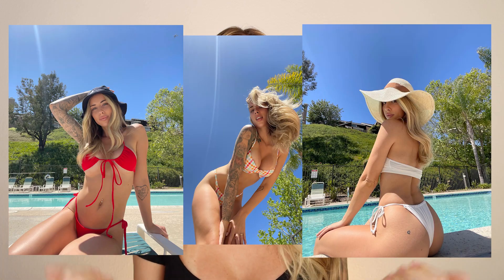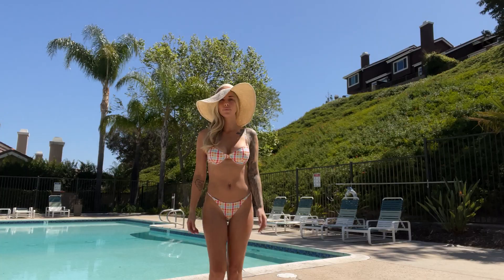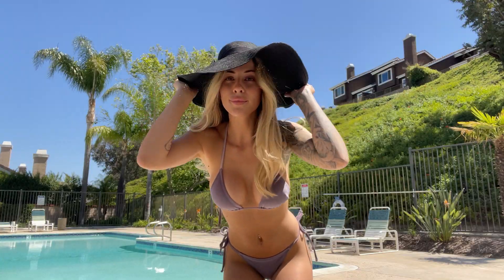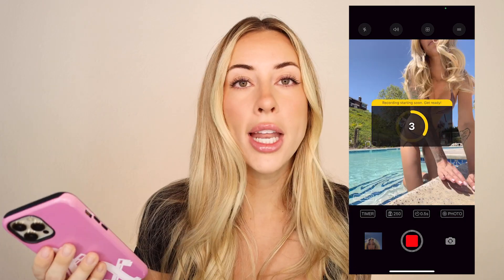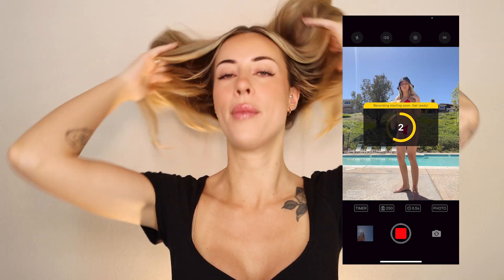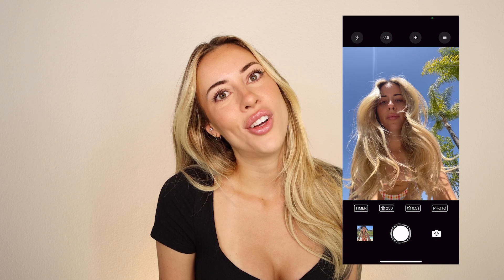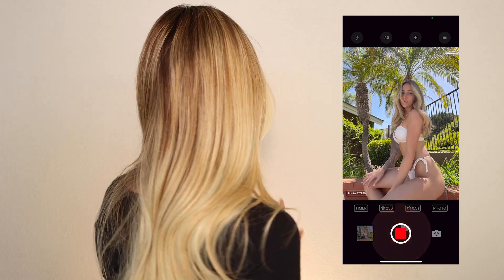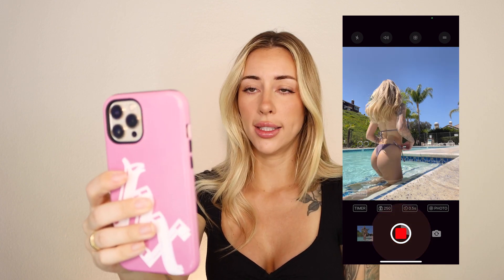SHEIN Bikini Hacks: How To Take Bikini Selfies!